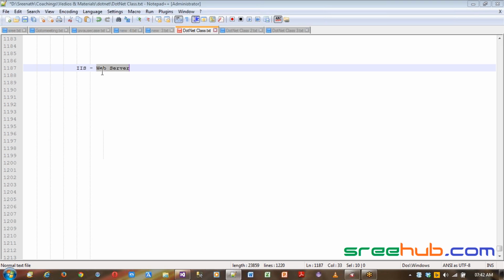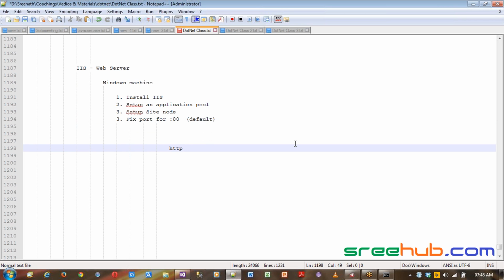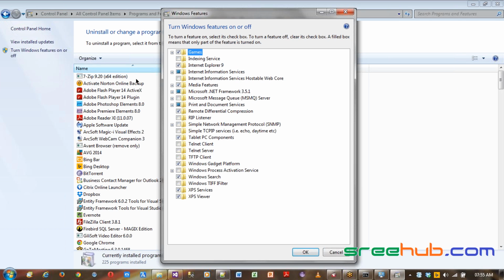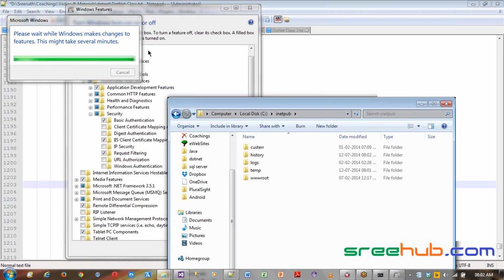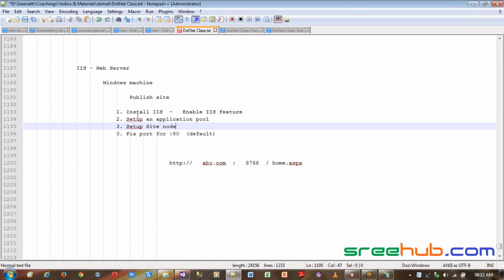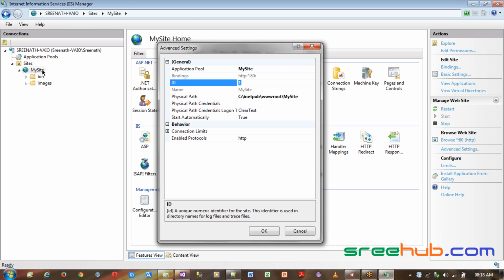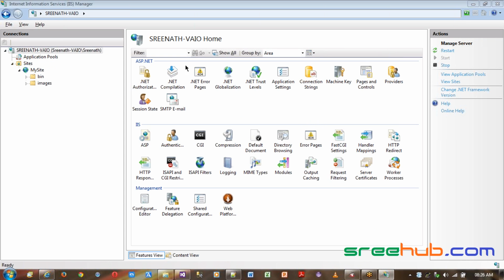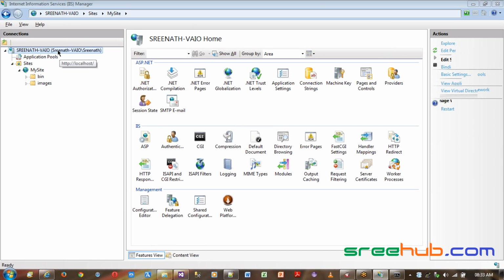IIS (Internet Information Services) Web Server - Setup and Deployment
Internet Information Services (IIS) for Windows Server is a flexible, secure and manageable Web server for hosting anything on the Web application.